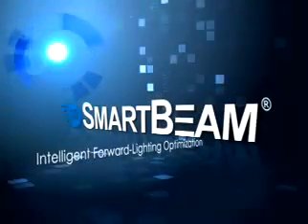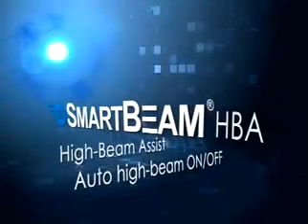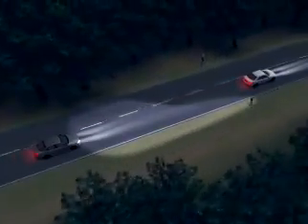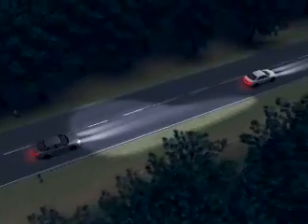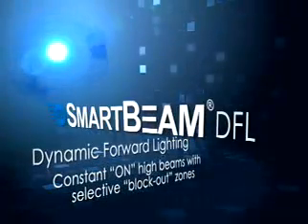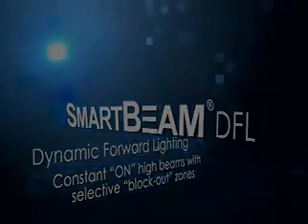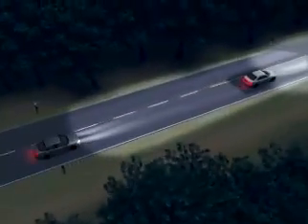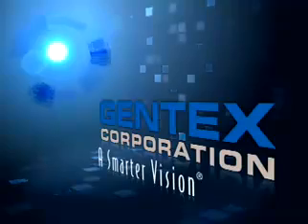Gentex SmartBeam Technology Animation Animazione tecnologia SmartBeam